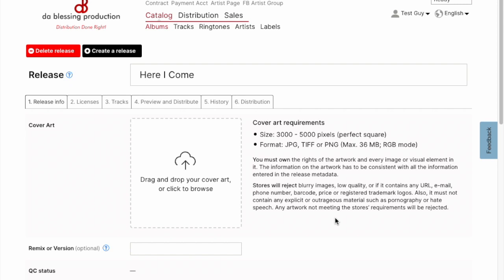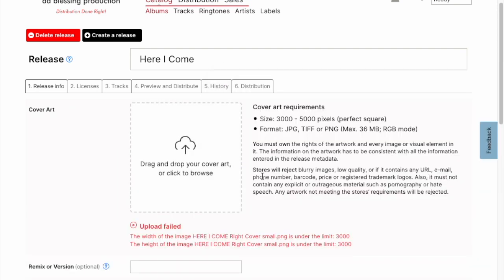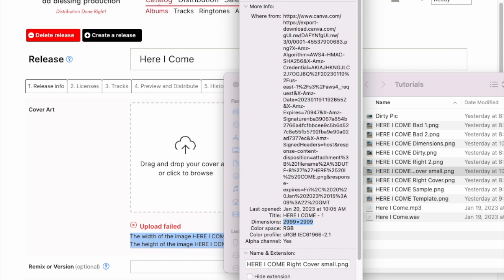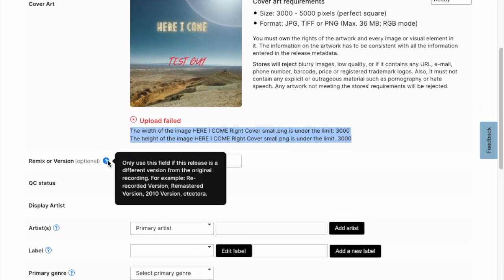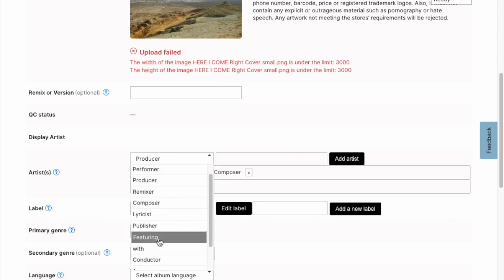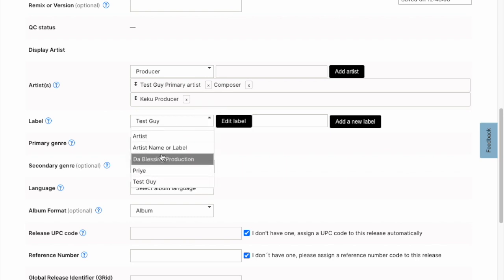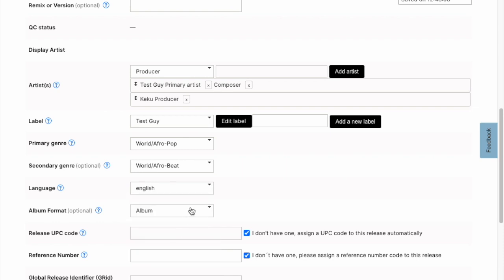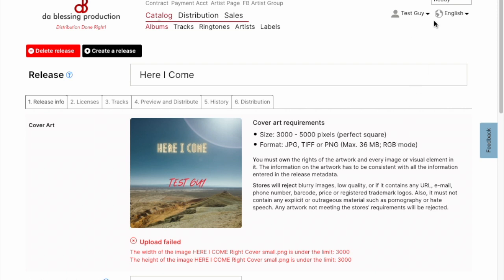Creating a Release: Filling Out the Release Info - Pt 7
In this video, we'll be continuing on part 7 of the overview of DBP distribution.

In this section we looked at Creating a Release: Filling Out the Release Info to have a successful release. On the next video we will dive to step 2 by talking about Creating a Release: Licenses - Pt 8.